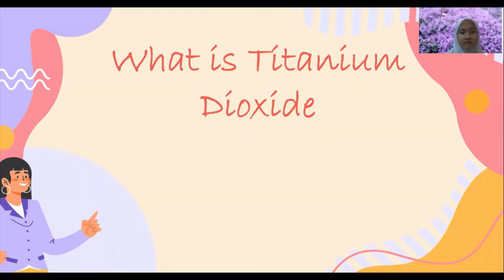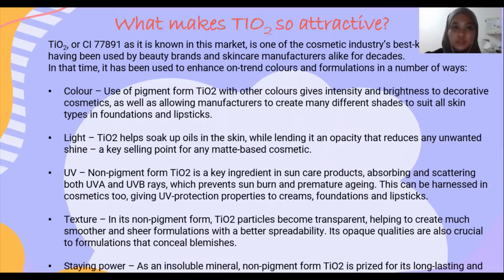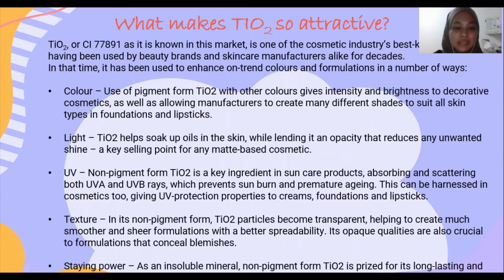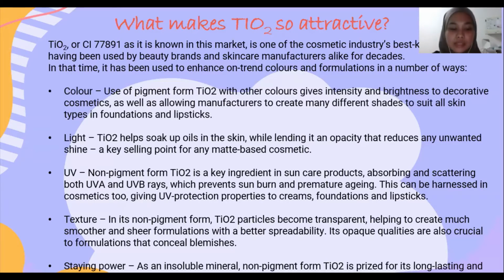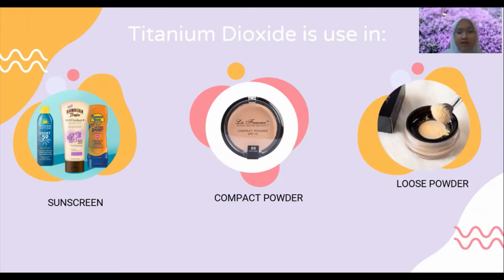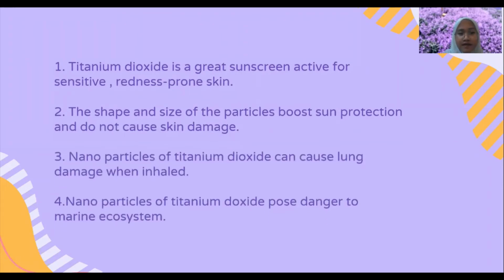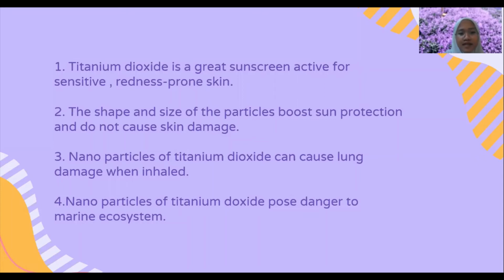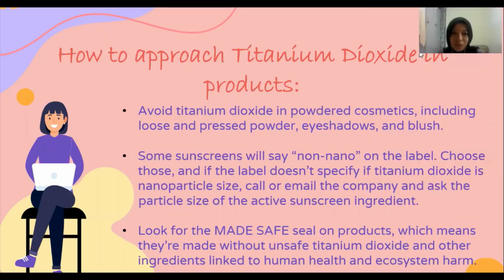SCL chemistry titanium dioxide in cosmetic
k13 group 3